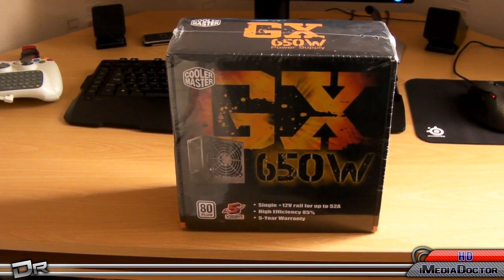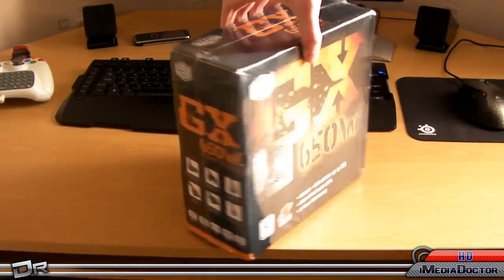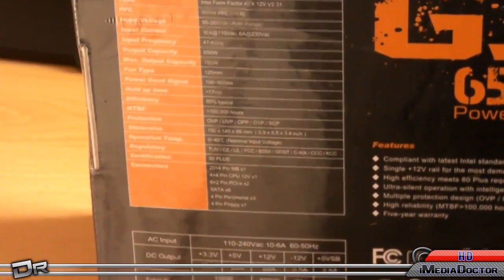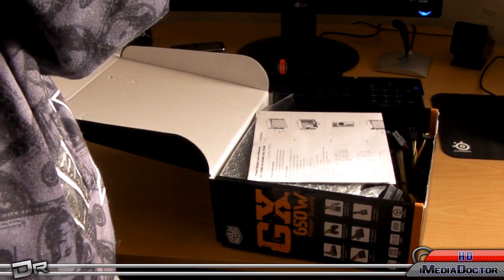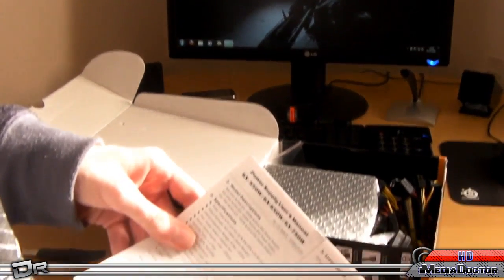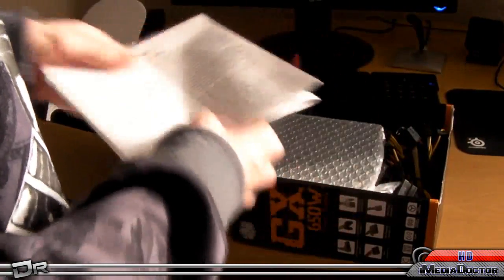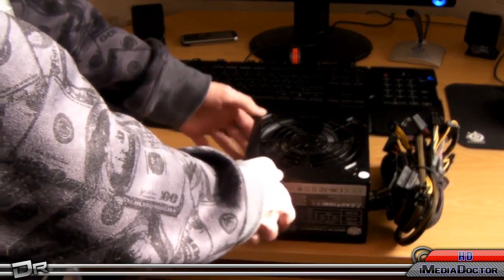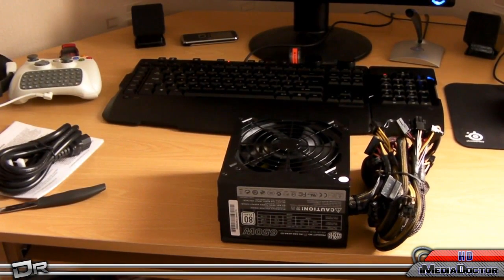Cooler Master GX650 PSU Unboxing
The GX 650 watt power supply from Cooler Master offers 52 Amps on a single +12 volt rail, 85% efficiency and a 5 year warranty. I understand a lot of people are coming to this video and asking me if this power supply is sufficient for their components. I'd recommend you use the Asus Wattage Calculator. Sometimes it will miscalculate, one time it sayed I required a 700 Watt power supply. Keep that in mind.